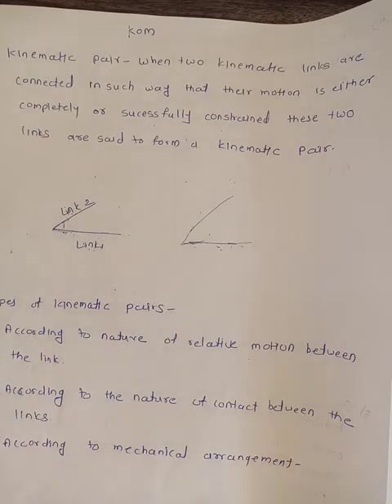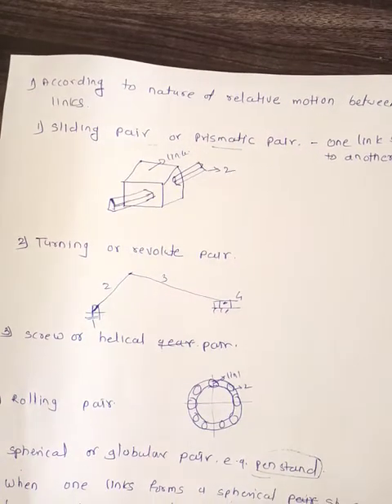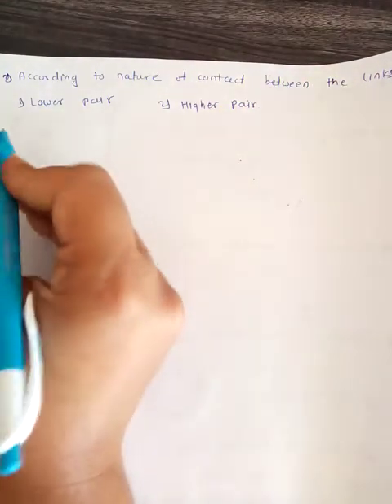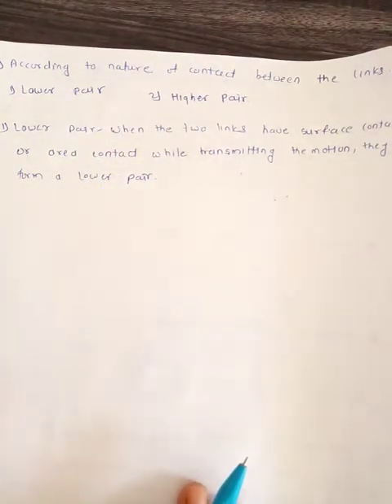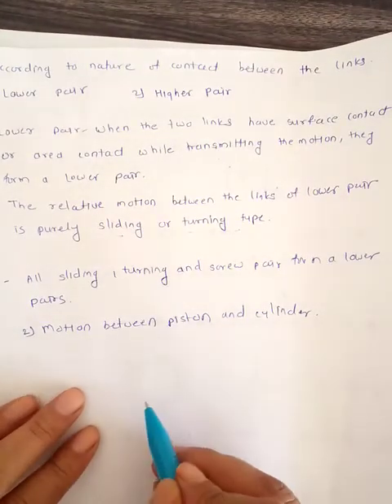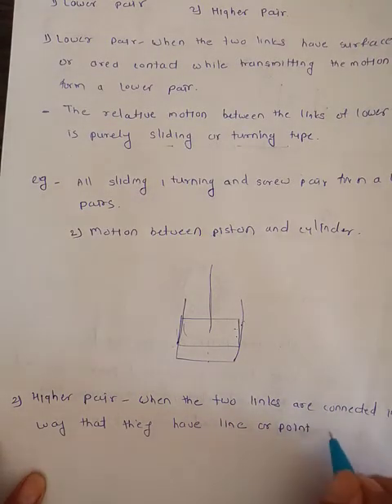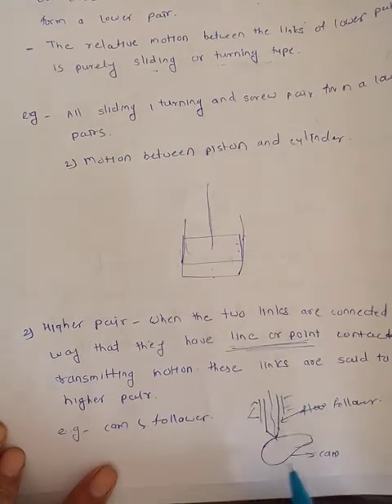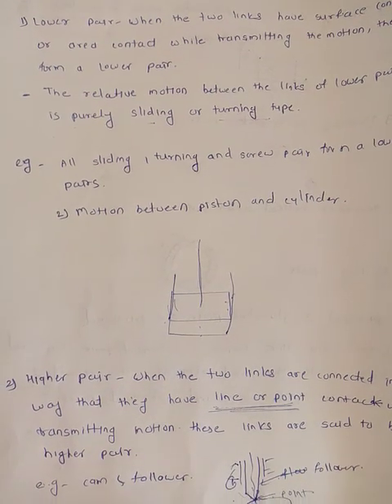ATCFOEM_SE MECHANICAL_KOM_TYPE OF KINEMATICS PAIR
TYPE OF KINEMATICS PAIR